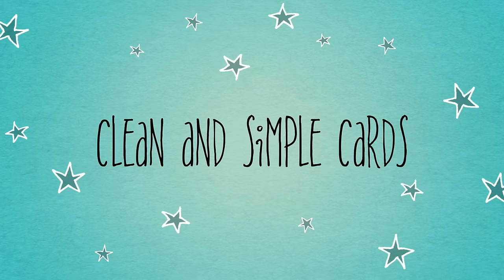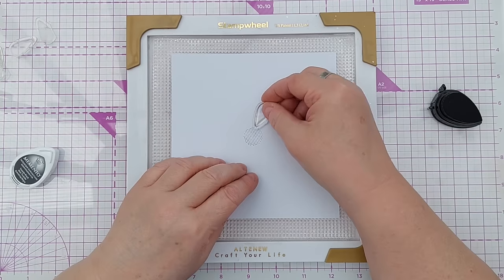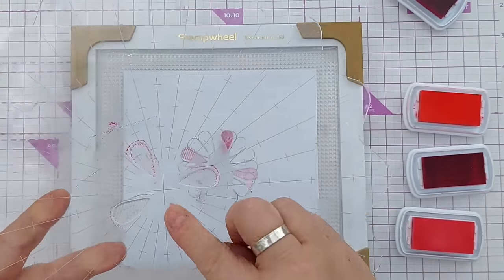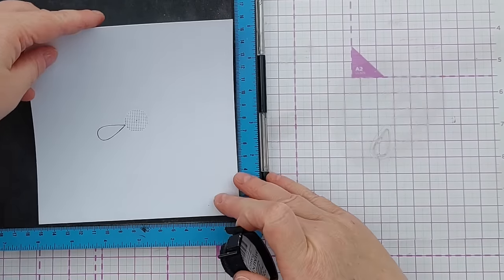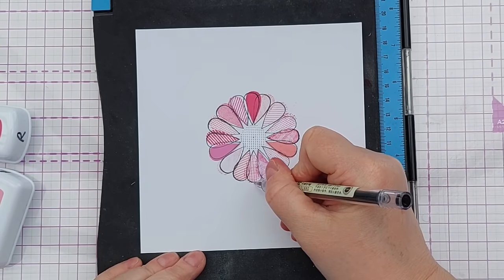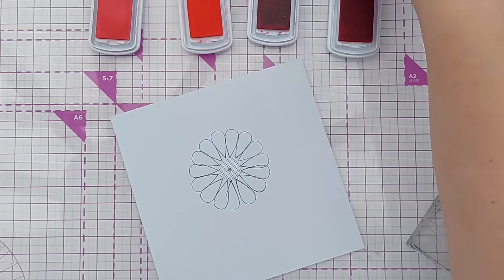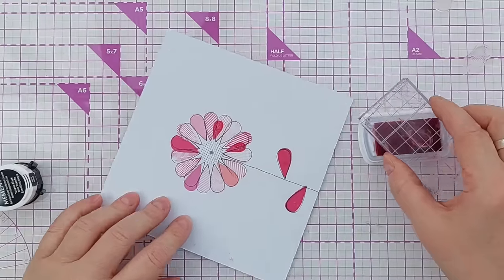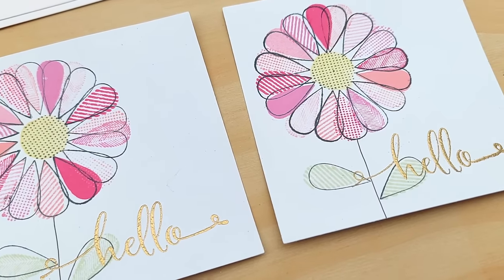USE THE TOOLS YOU HAVE! Create Fun Flowers with simple stamps! Choose One Technique! [2024/99]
:) If you haven't got any geometric stamps, try hand-cutting or die-cutting shapes from craft foam. You can use stick glue to adhere them to an acrylic block or stamp platform door and then ink them up as you normally would any other stamp. Let me know how you get on!